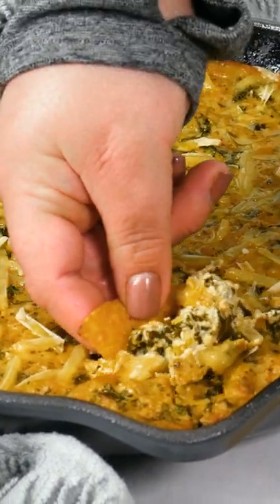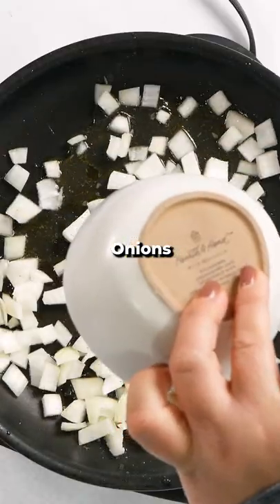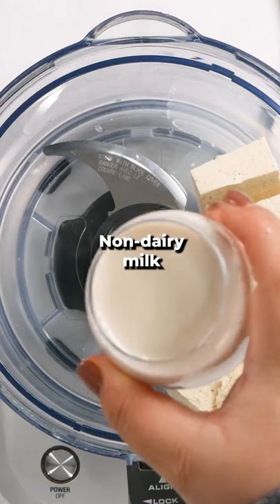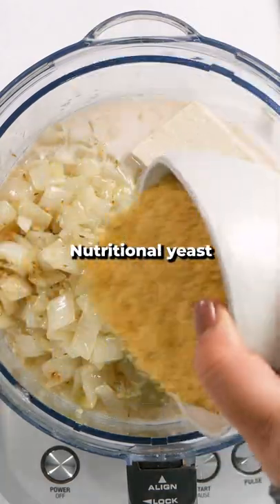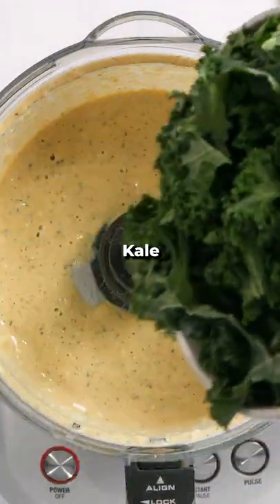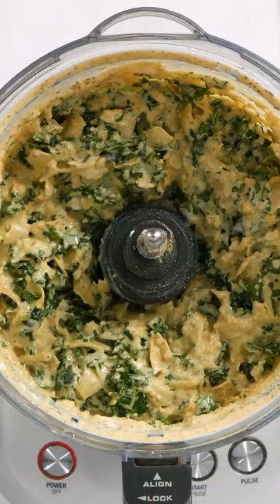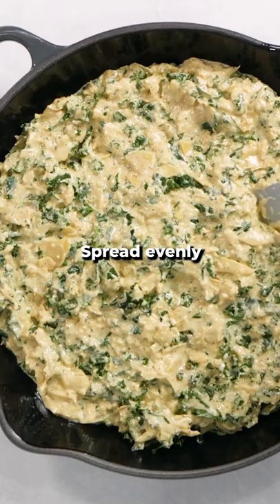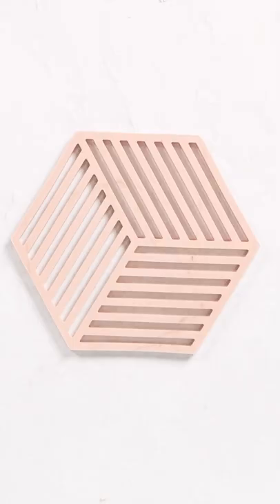Celebrate With This Cheesy Vegan Kale Artichoke Dip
Creamy, cheesy, and surprisingly healthy, this Vegan Kale Artichoke Dip is absolutely delicious and super easy to make. This baked dip is super full of flavor and great to serve at a party or as a casual snack or appetizer.